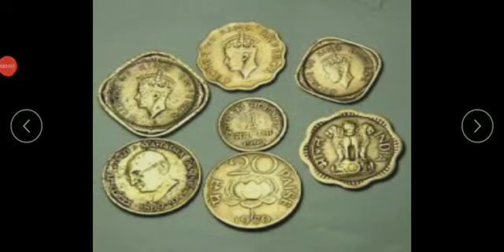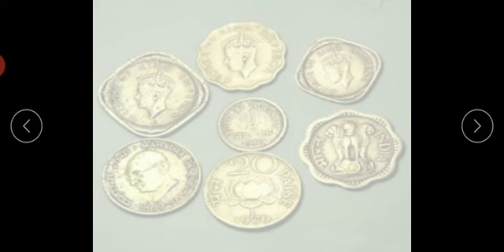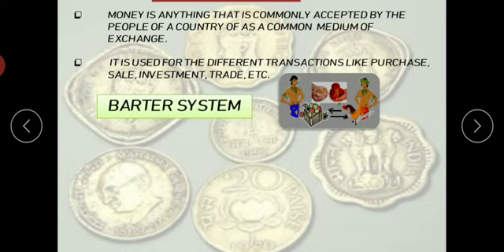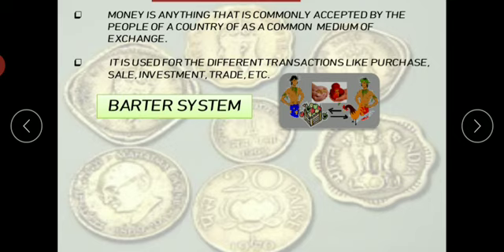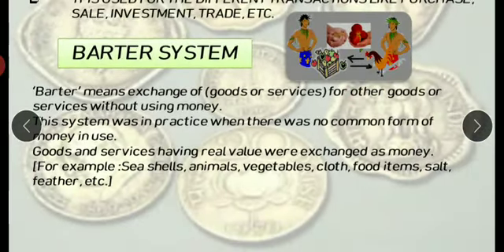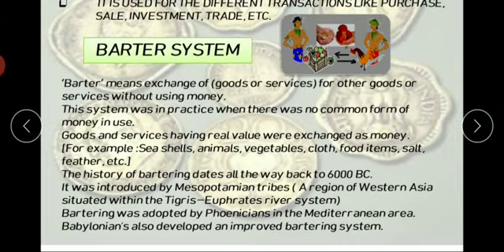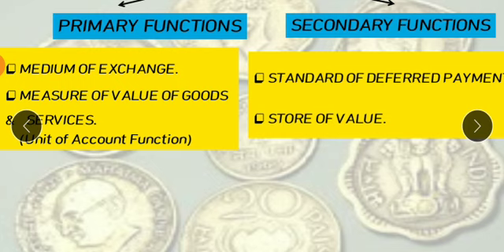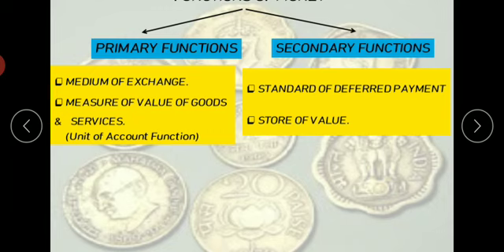MONEY (Part 1)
This video contains brief  but useful information about the meaning, evolution and functions  of money.
This is especially for the board students of CBSE board.